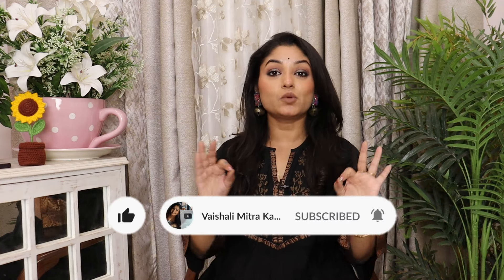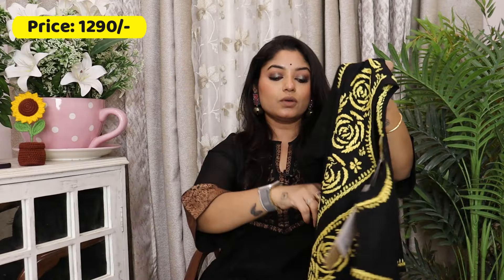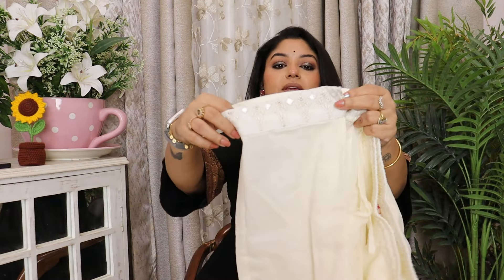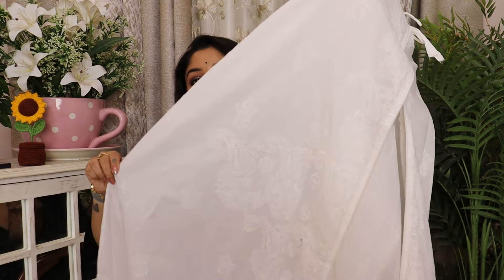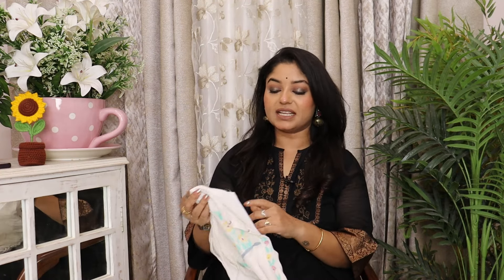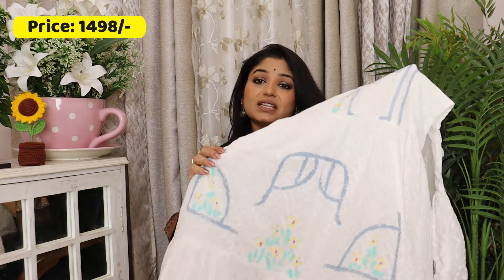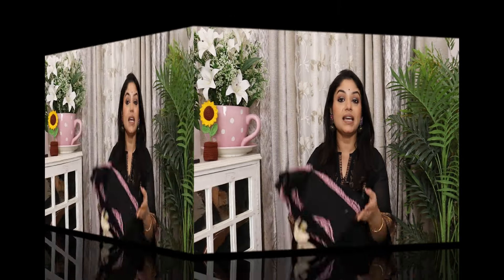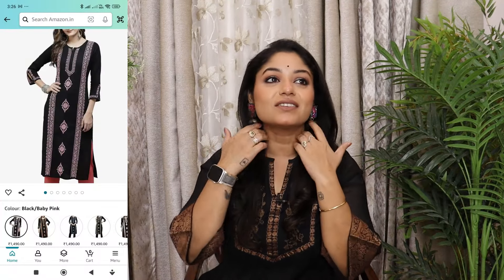Amazon Chikankari Haul / Best Summer Haul Kurti, Dress, kurta pant set with Vaishali Mitra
Buying Links : ✅✅✅

1.  Aurelia Women's Cotton Black Solid Round Neck Straight Kurta_22AUA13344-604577_L
2.  Ada Lucknowi Chikankari Hand Embroidered Black Cotton Kurta Kurti Tunic Dress for Women A411390 (XL)
3.  ishin Women's Knee Length Cotton Embroidered Floral Off White A-Line Dress INWDR0406_WH_M_Off White
4.  9rasa Women's Girls Cotton Solid Dhoti Pants for Casual FusionWear Workwear (BTC12201XL_White_X-Large)
5.  ishin Women's Off White Zari Embroidered High Slit Kurta Set with Trouser
6.  ishin Women's Knee Length Cotton Embellished Floral Blue A-Line Dress INWDR0133_BL_M_Blue
7.  Ada Women's Hand Embroidered Lucknow Chikan Pure Cotton Kurta Kurti L100146 White
8.  BIBA Women Polyester Self Design A Line Kurta(RAJWADA18440_Black_L)
9.  W for Woman W Pure Cotton Strechable Slim Pants for Women | Pure Cotton Slim Pants for Women | Trousers for Women
10.  Footrendz Women Ethinc Leather Sandal (Chappal) (Tan-1, numeric_4)
11.  PALAY® Chest Bag for Women Adjustable Waist Bag for Women Exotic Boho Crossbody Shoulder Bag Tassel Design Chest Bag for Women Travel Bag
12.  Ada Hand Embroidered Straight Lucknow Chikankari Cotton Kurta Kurti for Women A411286 Black (L)

Height: 5’2
Size: Large
Bust: 40

Today I am showing pocket friendly Office to partywear Kurtis, Gown & Suit Sets collection from Amazon. it’s a Review & Try on haul.

Equipment we used:
DSLR: Canon EOS 200D Mark II & iPhone 14 Pro
Editing Software: Filmore 13
CC Edited On: Desktop Intel Core (I)7
Microphone: Boya BYM1 Omnidirectional Lavalier Condenser

This Video in Associated with MHS.

@Vaishali Mitra